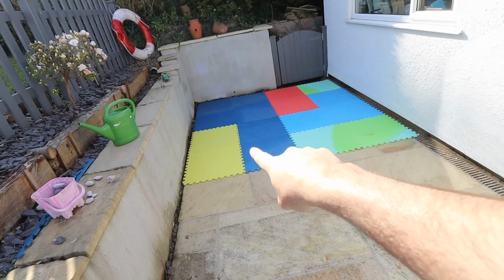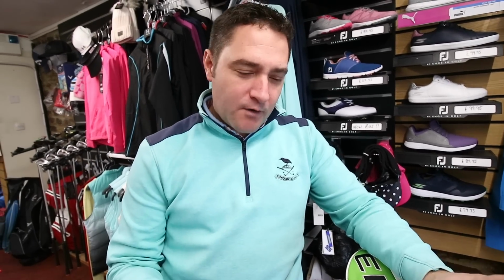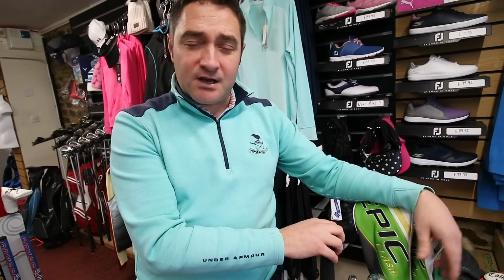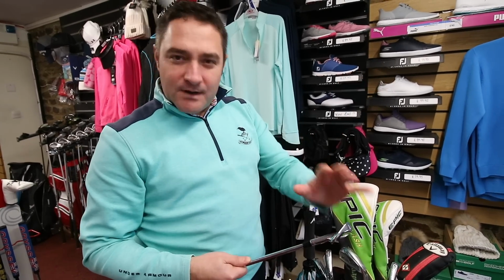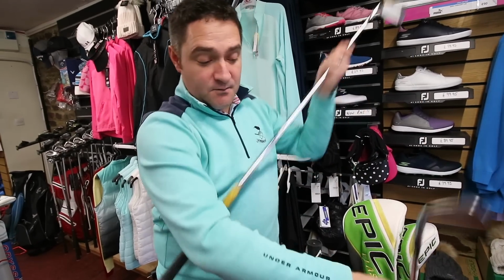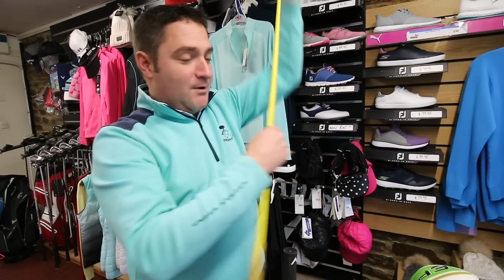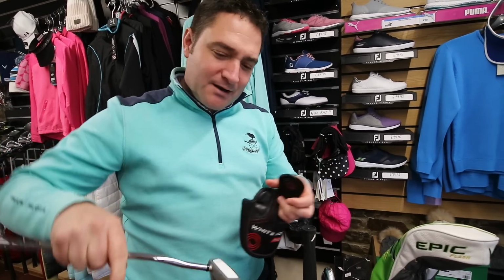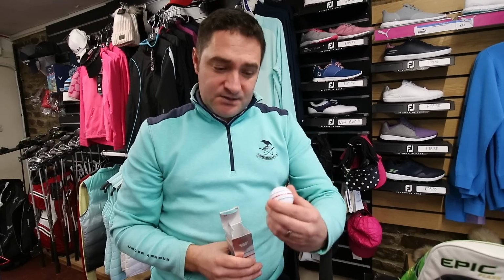WHAT'S IN THE BAG - CALLAWAY STAFF PLAYER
Callaway Golf Clubs
In this video we meet up with Newquay Golf Club Head Professional Chris Gill to see what is in his bag.
Chris is a Callaway Staff ambassador and has used Callaway clubs for many years. Chris has a very impressive playing record and has competed all around the world from the European Tour to the Asian Tour.
Let's look inside Chris's golf bag to see what he has and why he uses the club's in there.

Dan